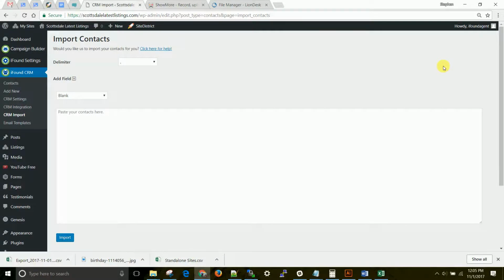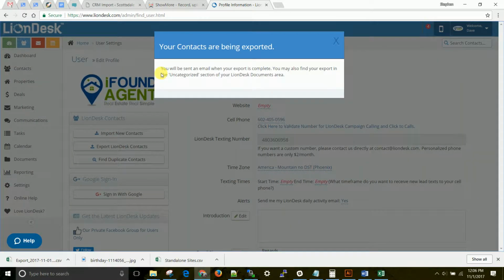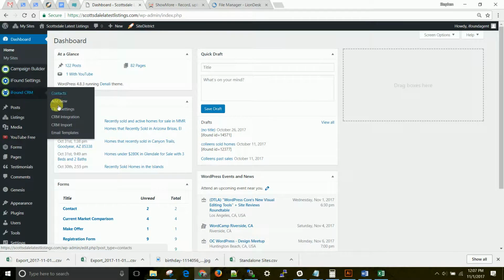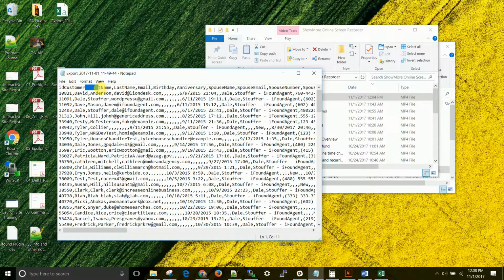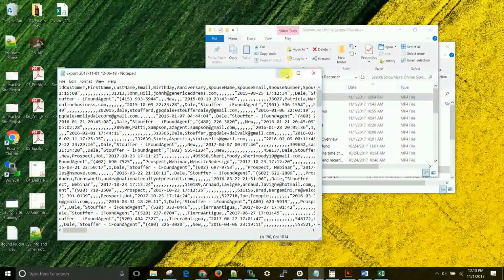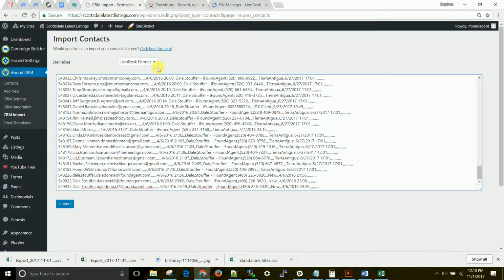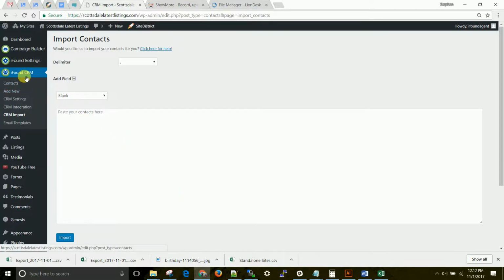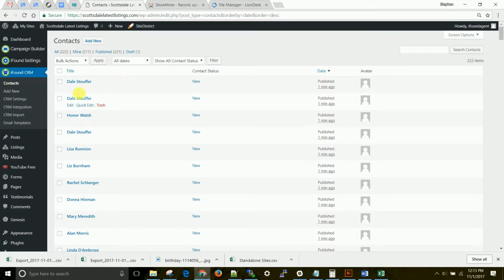How to Import Contacts from LionDesk